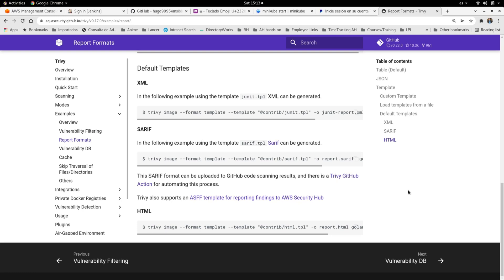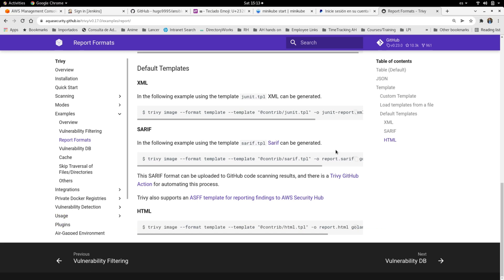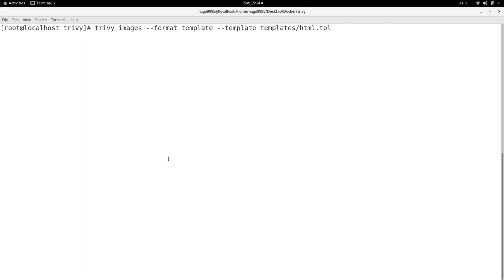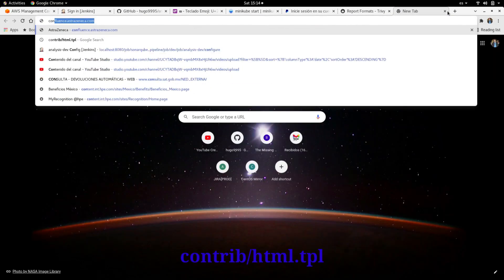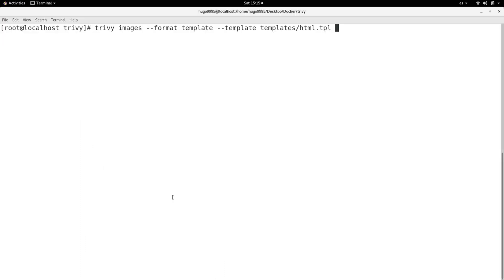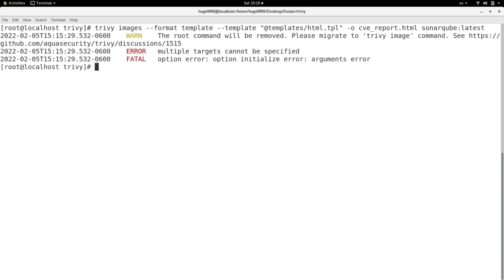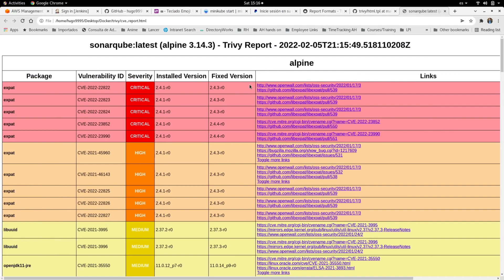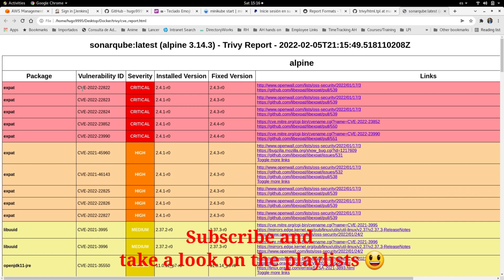⌨ Create REPORTS with Trivy ⌨ to display CVE from a DOCKER image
Hi All,

In this video I'm going to show you how to create reports by using Trivy in a very simple way. These reports are very helpful to understand more about the vulnerabilities that our Docker images contains and they are also useful for PMs or leads so they can see the issues in a glance.

Please visit all channel's playlist where you will find free tutorials for Jenkins, Docker, Terraform, SonarQube, AWS, Bash, Ansible and more